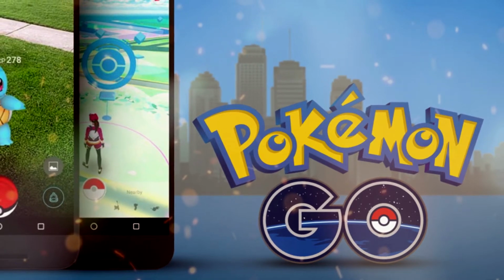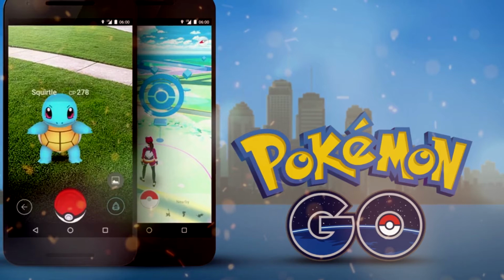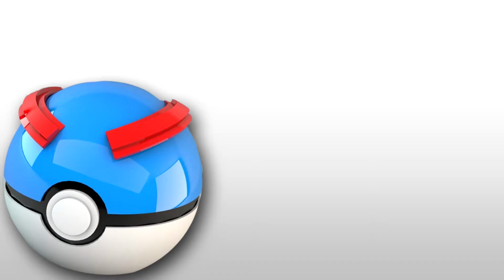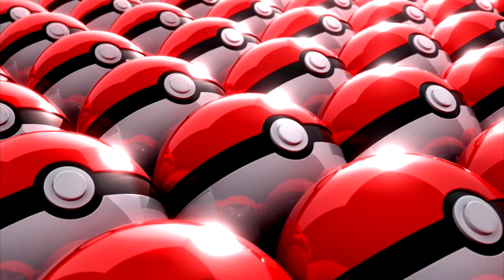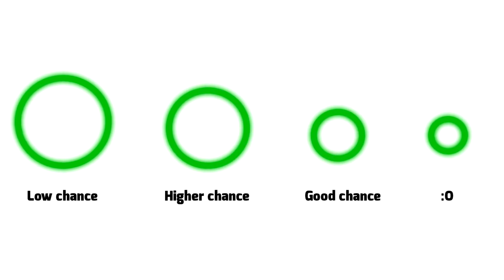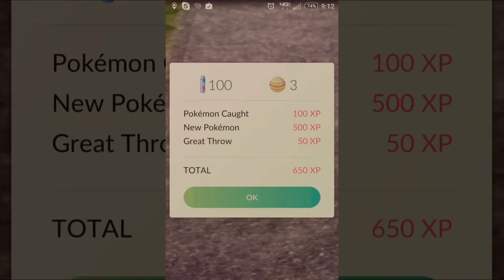Pokemon GO | The Best Tips For Catching Wild Pokemon!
Welcome to the episodes of Pokemon GO!